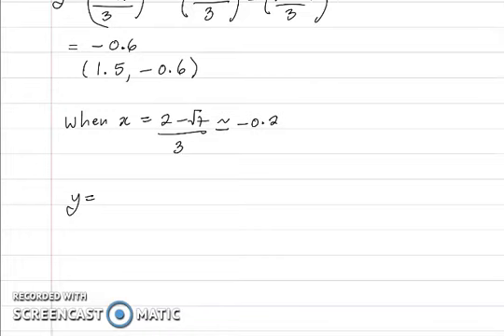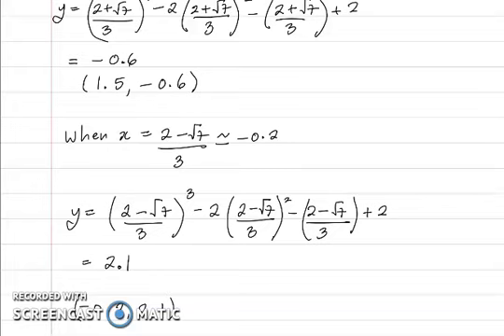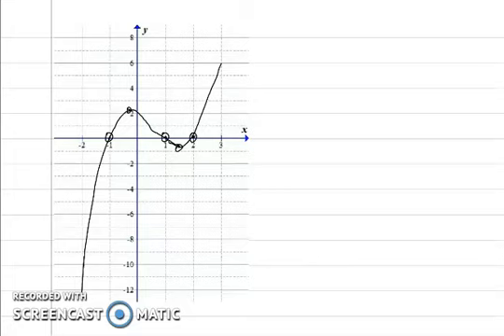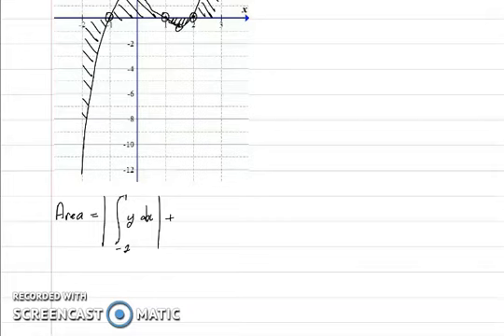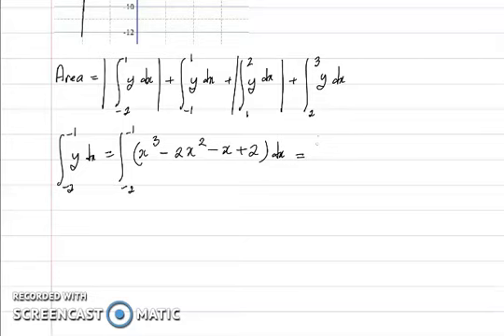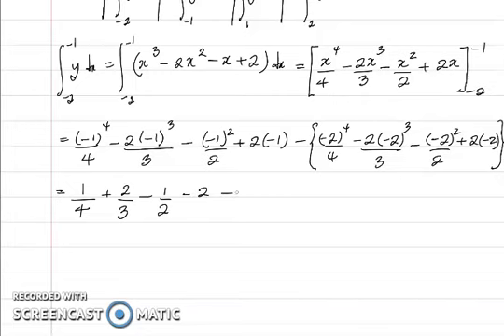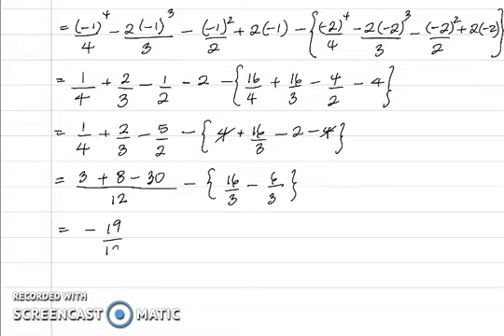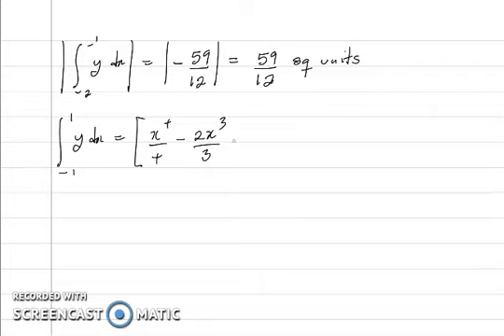C16 (Applications of Integration) four, Area under a curve